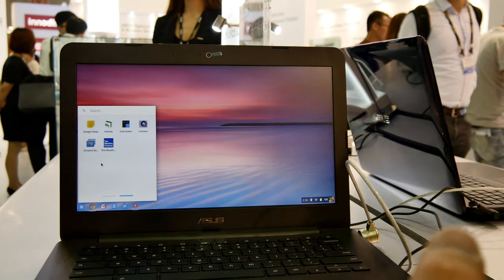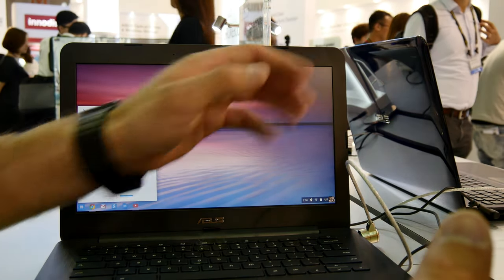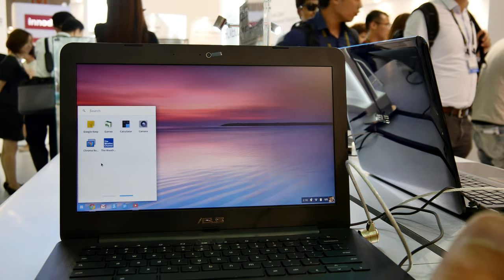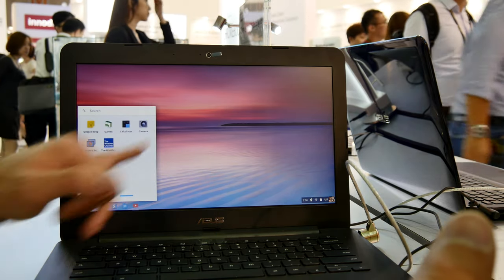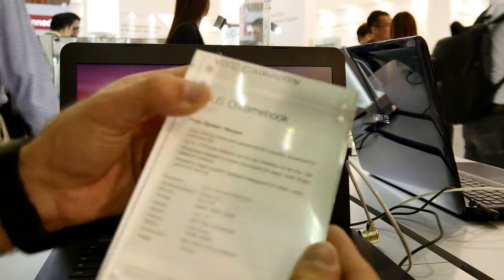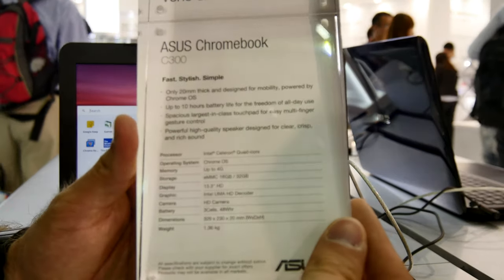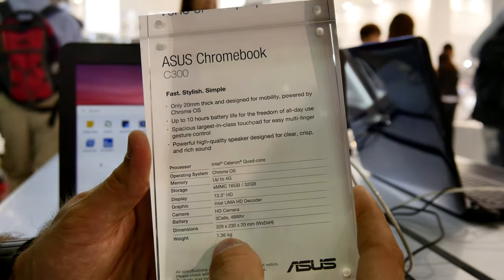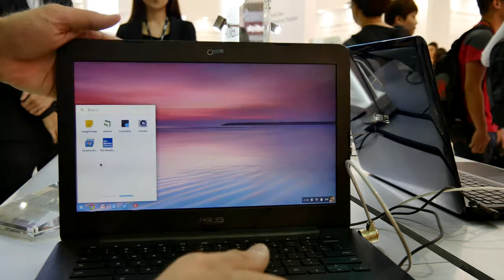Asus C300 Chromebook Hands On [4K]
- Asus C300 Chromebook in a short hands on at the Computex 2014 in Taipei. 13.3 Inch in a short Hands On.

This 4K Video was created with the Panasonic Lumix GH4 Camera.